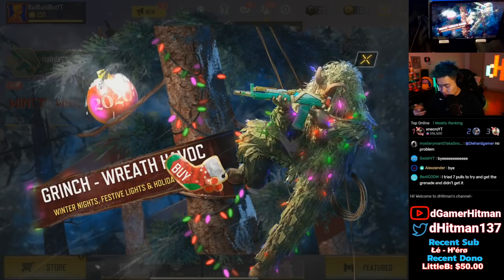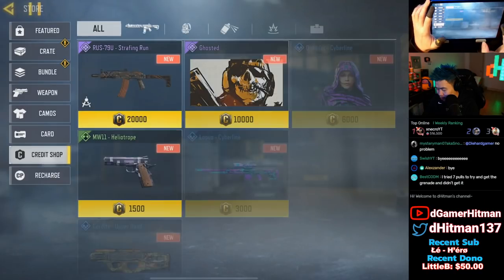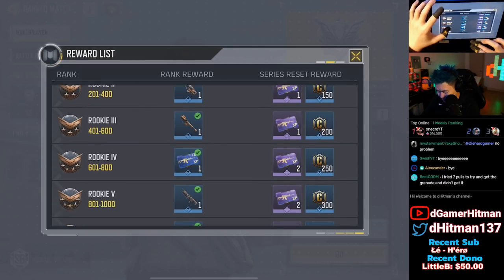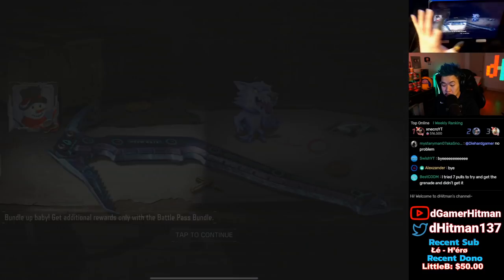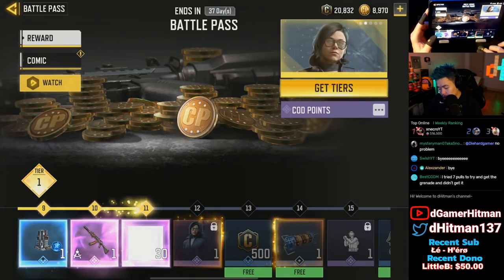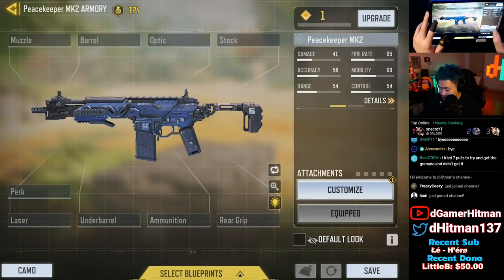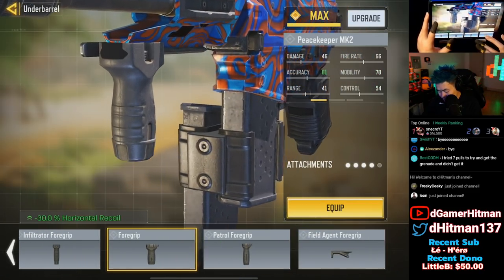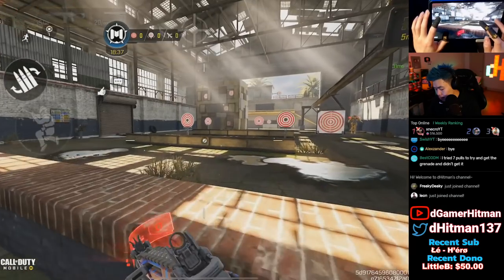This Battle Pass Might Have THE BEST GUN in Call of Duty Mobile (COD Mobile Season 13 Gameplay)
Today on Call of Duty Mobile, We take a look at the new Season 13 Battle Pass as well as everything new in this recent update.

Or @dHitman137

Thanks

Hitman Out!